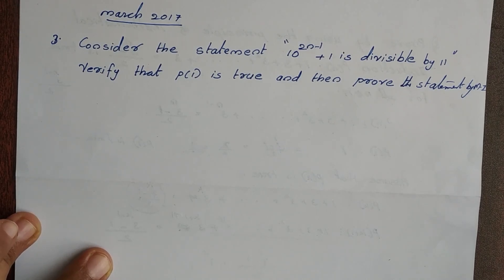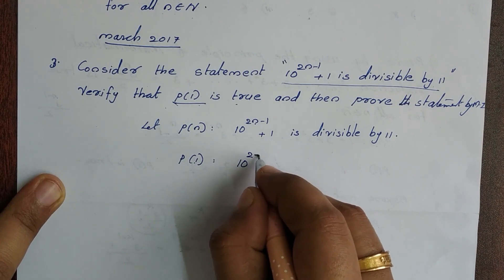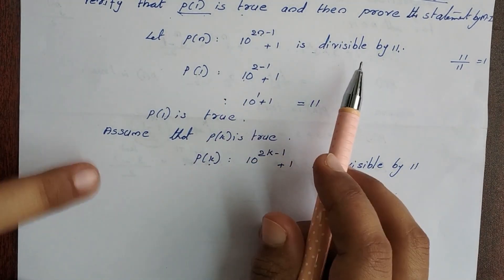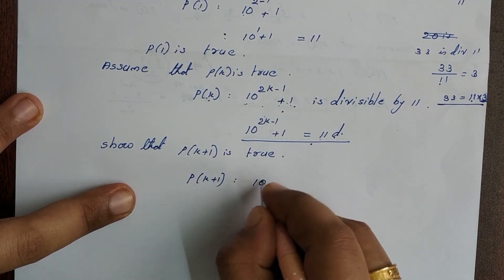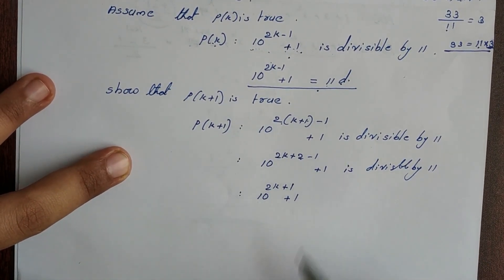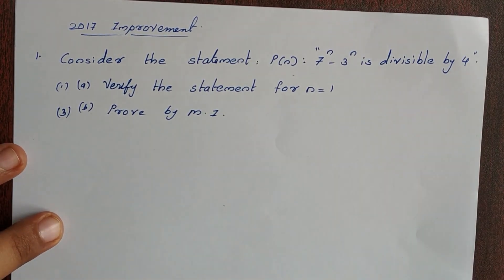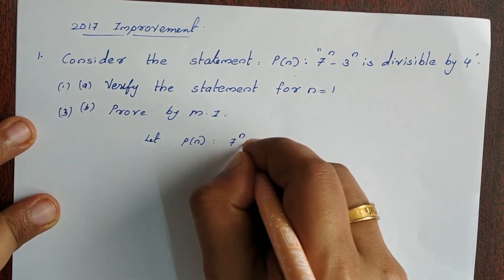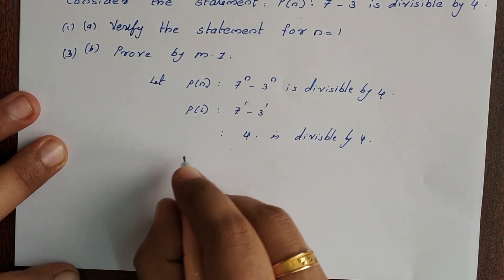Plus One Maths Previous year Questions and Answers in Malayalam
Hi Everyone